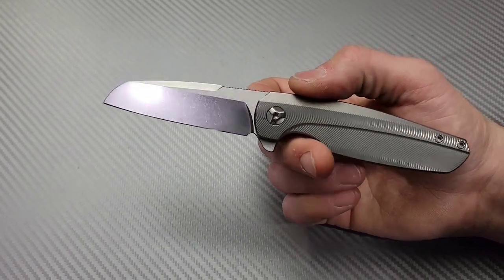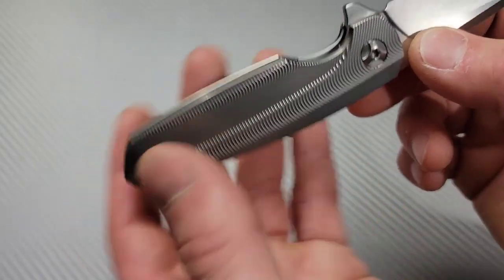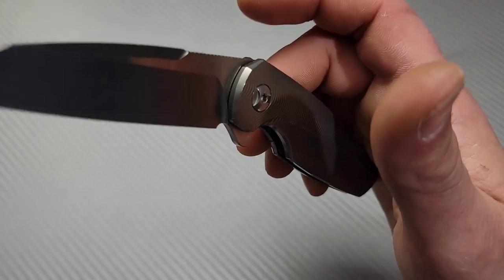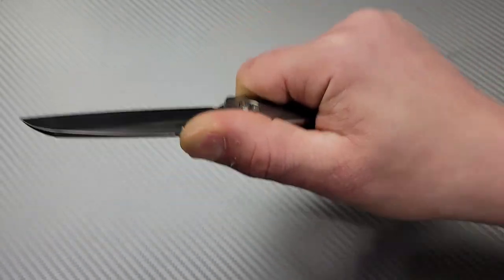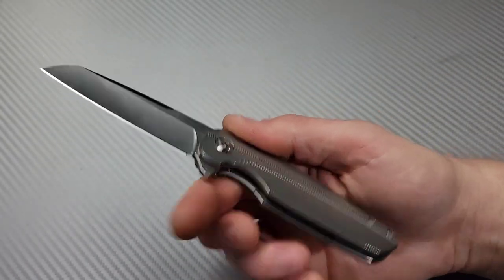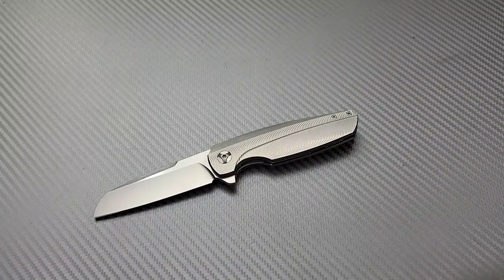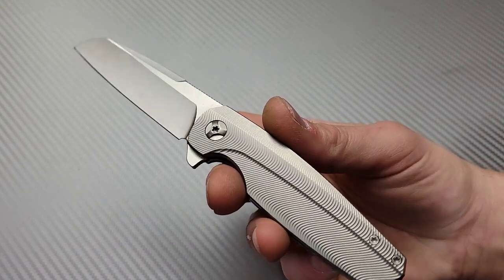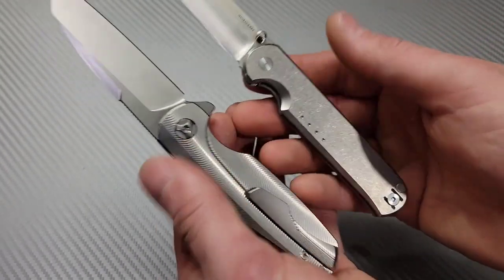HOLT HAPTIC V2 KNIFE REVIEW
REGARDING THE PRICES AND VALUE I ALSO SEEN PRICES AROUND $1550 AFTER LOOKING AROUND A BIT MORE. SO KNOW THAT THE PRICES MAY VARY.

Ceramic Rod

Tri stone

Jewelers loupe

Wiha Bits

Locktight stick

2 pack original & heavy KPL

Silicon Rings

OR